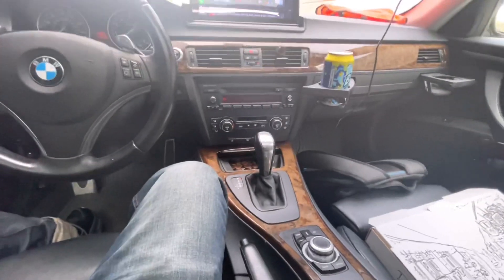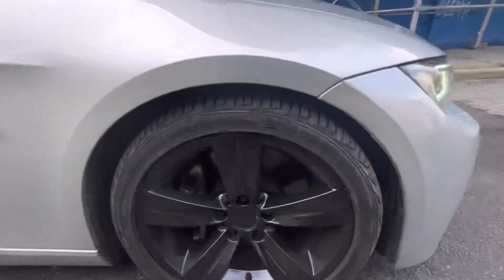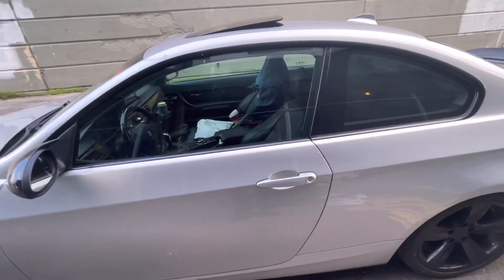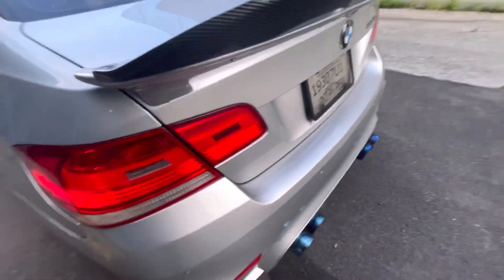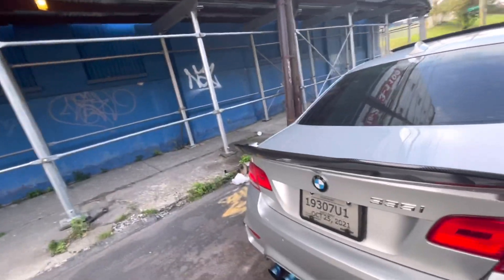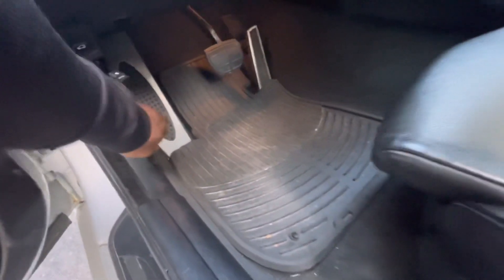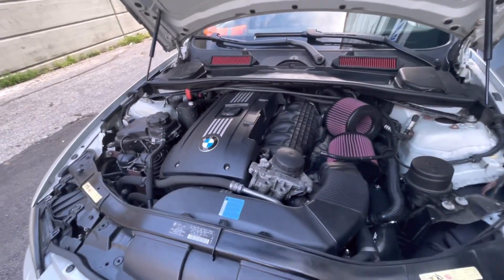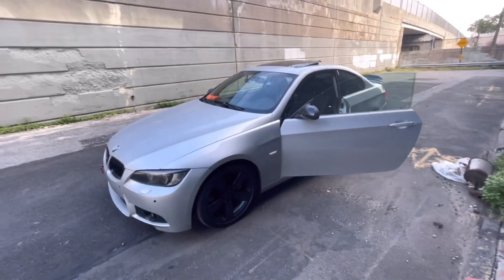What I’ve Done To My Bmw 335i So Far!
here's a lists of mods I've added to my 2007 BMW 335i.

1) M3 style front bumper with a Red tow hook 🪝
2) M4 Style rear bumper
3) muffler delete
4) titanium exhaust tips
5) carbon fiber spoiler
6) RGB Halo rings with carbon fiber LED turn signals
7) Android head unit
8) BMS performance intake
9) vrsf charge pipe
10) BMS cowl filter
11) billet crankcase Breather
12) Burger Motorsports Billet Thermostat Lid And Caps

Before I drop a video I always give an update on instagram first. If you want to know the latest news on what I got going on

URBANTECHNYC for 16 percent off